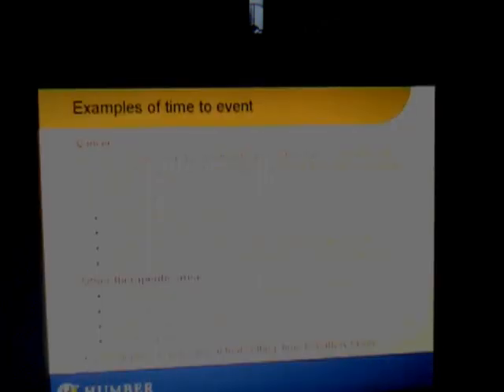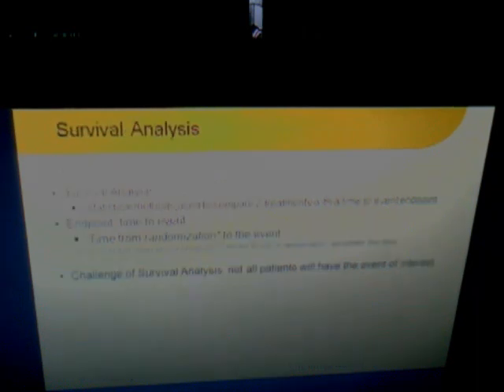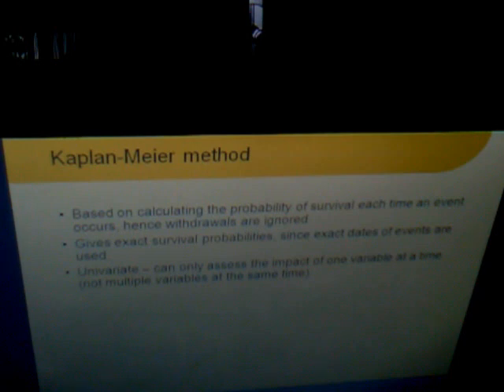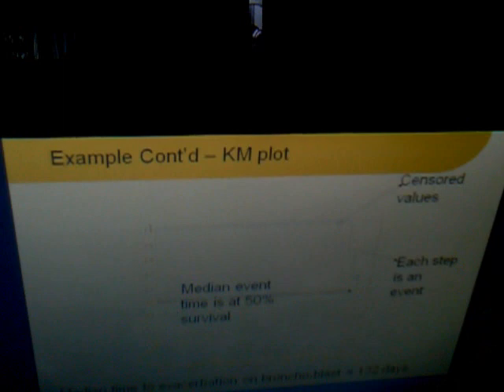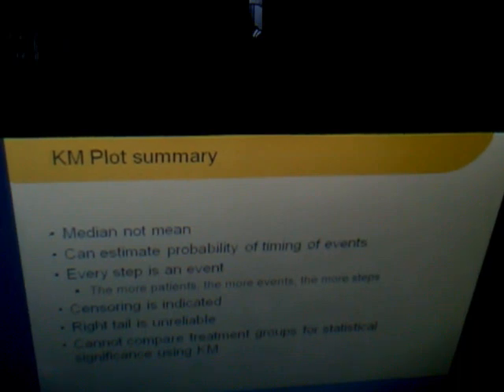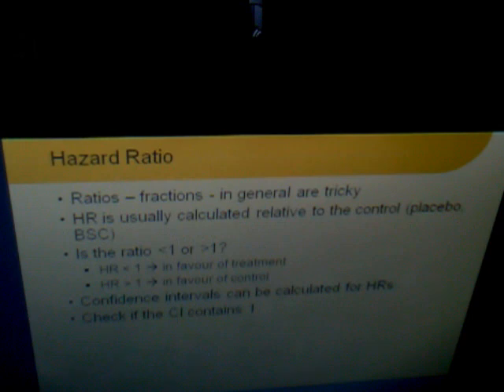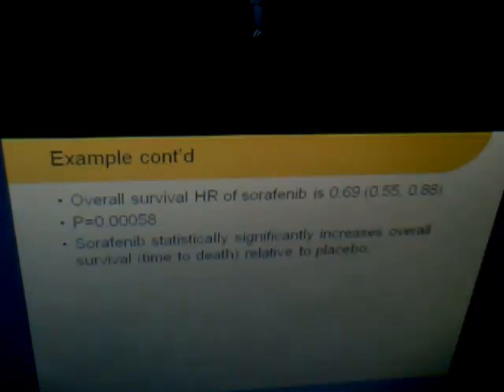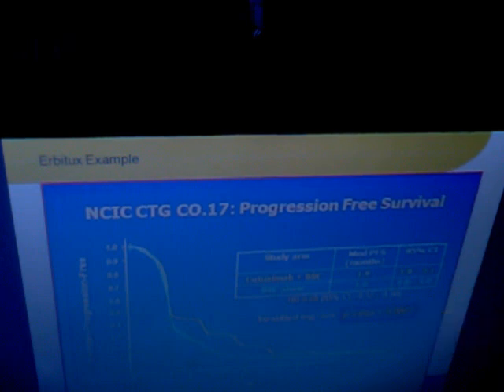Survival Analysis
time event